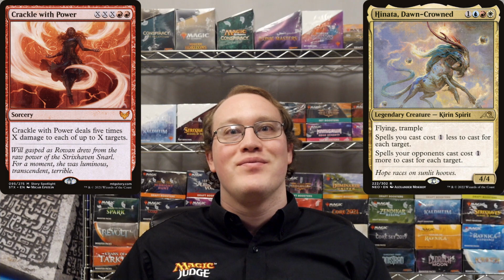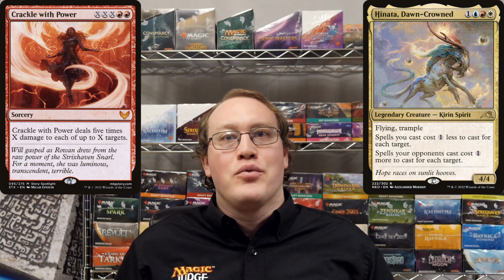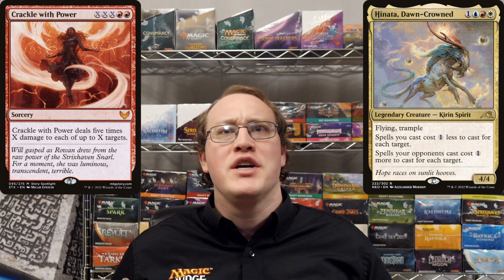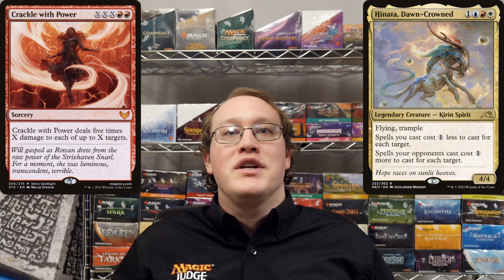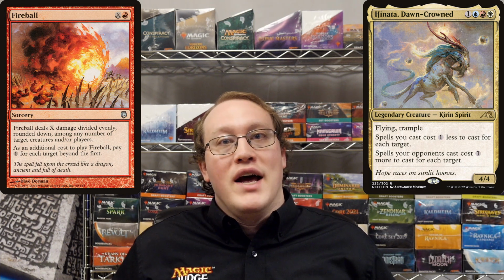DDR#633 - Crackle with Power + Hinata, Dawn Crowned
(1*) How much mana does Crackle with Power cost to cast? Bonus: How about Fireball?